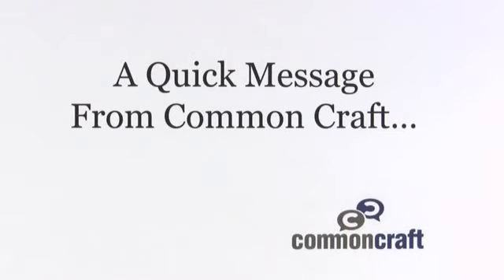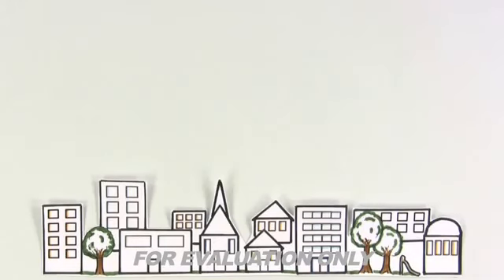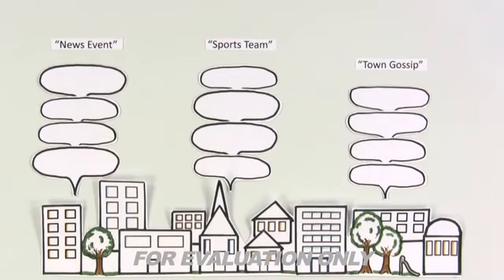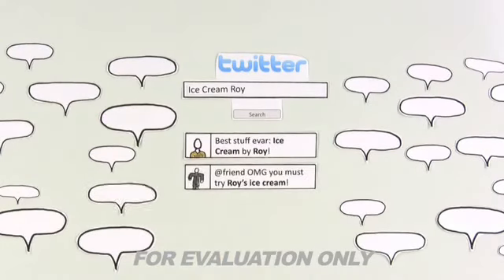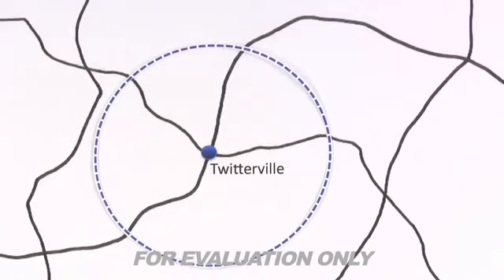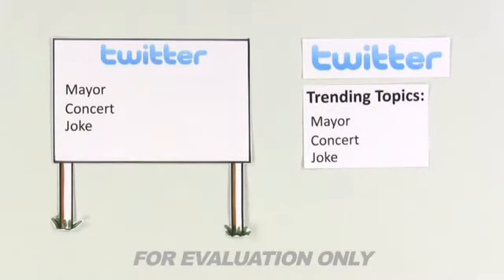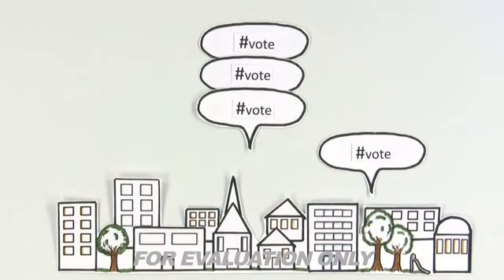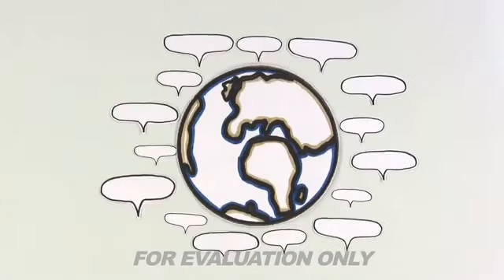Twitter Search in Plain English.flv